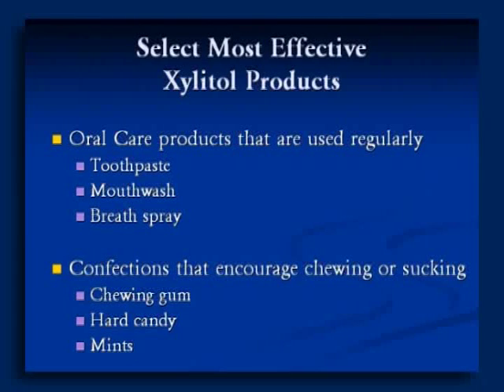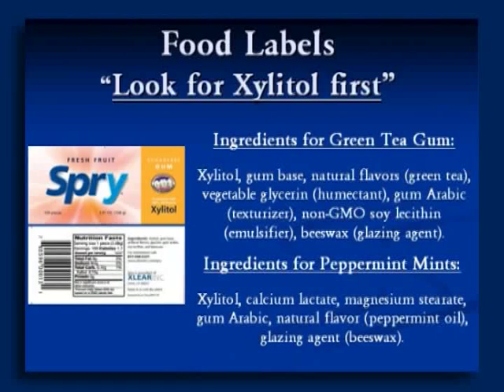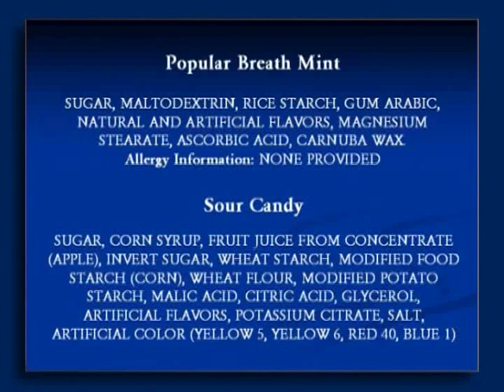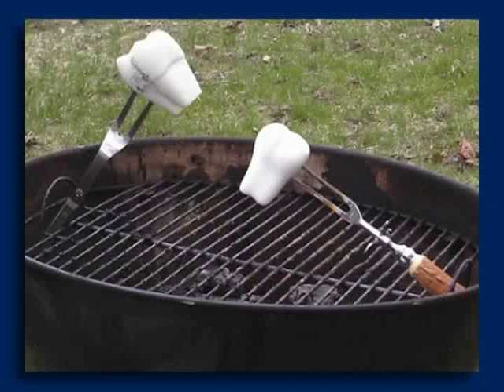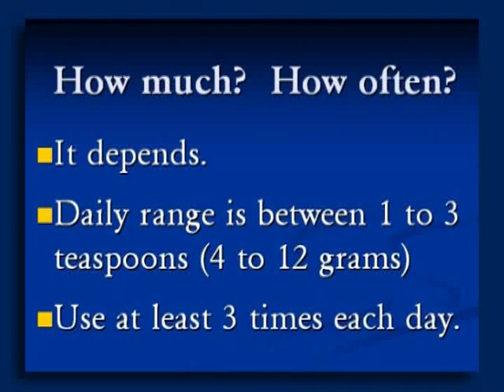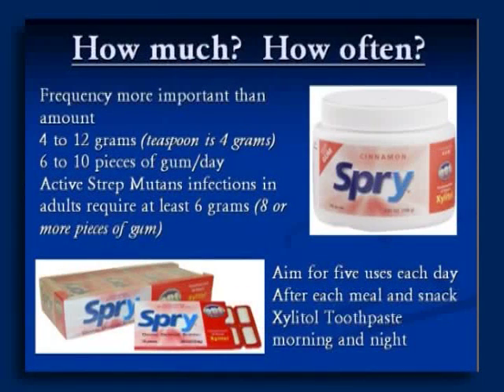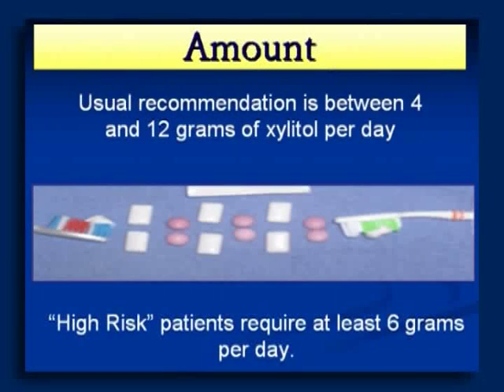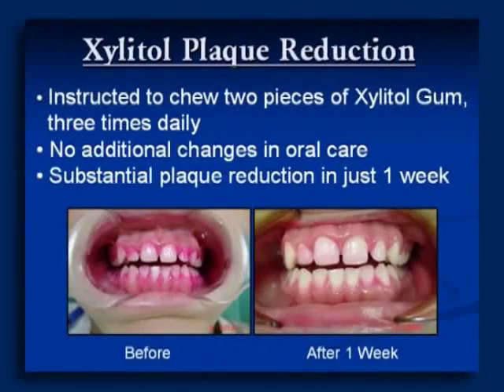Most Effective Xylitol Products | Xlear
-Dr. John Peldyak

If we are looking for the most effective xylitol products, what are we looking for?  The most effective xylitol products are the ones that are going to do our teeth the most good.   You can put xylitol in just about anything you are going to put sugar in, but for our teeth we are thinking of the most effectiveness we can get.

Let’s concentrate on oral care products that are used regularly.
Toothpaste
Mouthwash
Breath spray or dry mouth spray

Confections that encourage chewing or sucking:
Chewing gum
Hard candy
Mints

Look at labels first.  Look for xylitol as the first or better yet, the only sweetener on the label.

Damaging vs Protective Factors.
Damaging:
Sugar and fermentable carbohydrate
Acid
Xerostomia
Virulent “acid” breath

Protective:
Xylitol
Neutral, alkalikne pH
Saliva
Calcium, fluoride
Non-acidogenic bacteria

Xylitol promotes protective factors.  Xylitol stimulates saliva, increases salivary pH, promotes remineralization, and suppresses acidogenic bacteria such as Strep. Mutans (MS).  With the help of xylitol you can stop germs, the acid attacks, and tooth decay.

How much and how often should you use xylitol?  It depends, but the daily range is between 1 to 3 teaspoons (4 to 12 grams).  Use at least 3 times each day, we prefer 5 times each day.

Dr. Peldyak believes frequency is more important than amount.  4 to 12 grams per day or 6 to 10 pieces of gum per day.  Active Strep Mutans infections in adults require at least 6 grams (which is 8 or more pieces of gum).  Strive for five uses each day, after each meal and snack.  Use xylitol toothpaste morning and night.

If you are high risk for tooth decay, you might want to add a little more xylitol per day.  High risk patients require at least 6 grams per day, where the average person should use at least 4 and up to 12.

When using xylitol, plaque becomes less acidic, less irritating to soft tissues, less inflammatory, less adhesive, and less harmful.